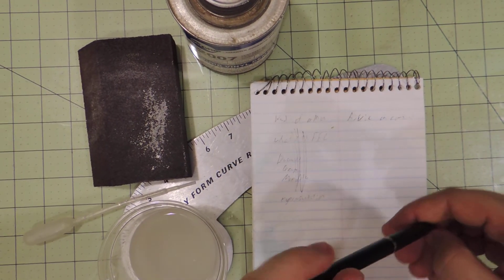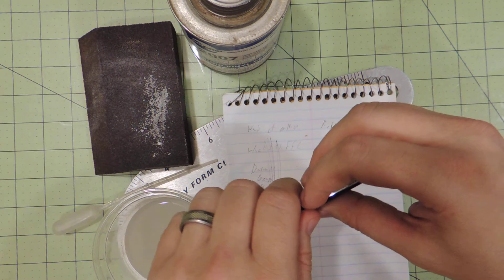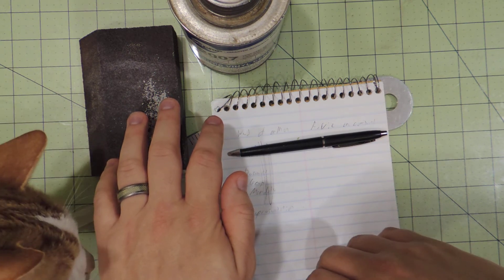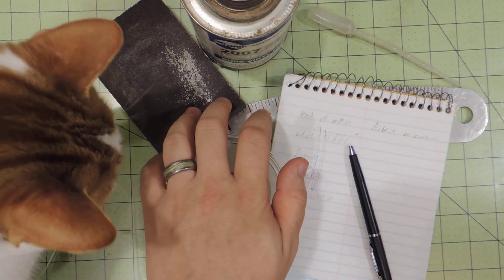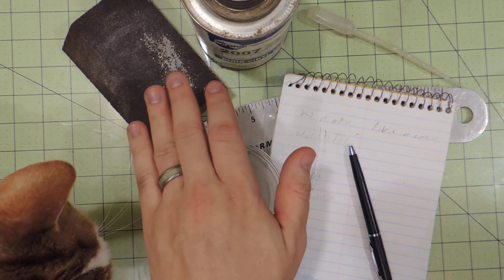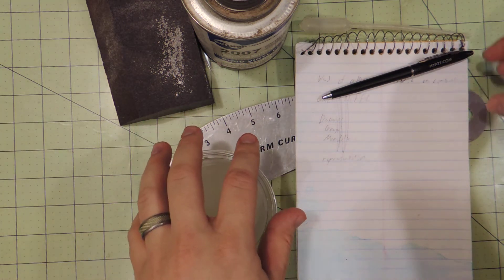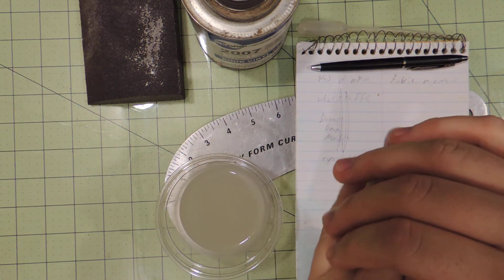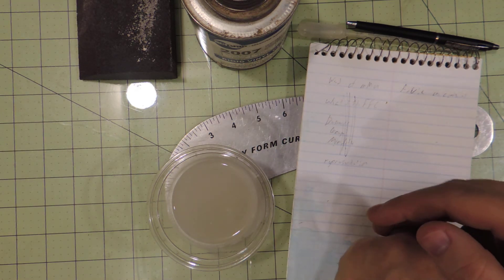Advice for getting commissioned work